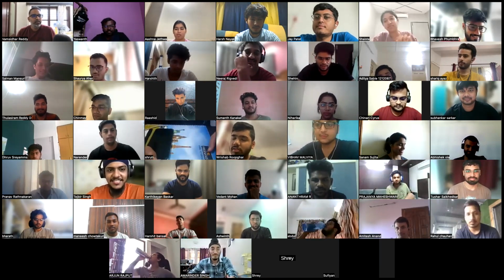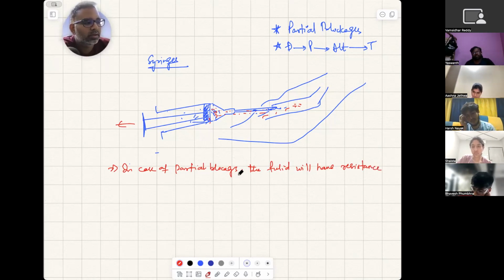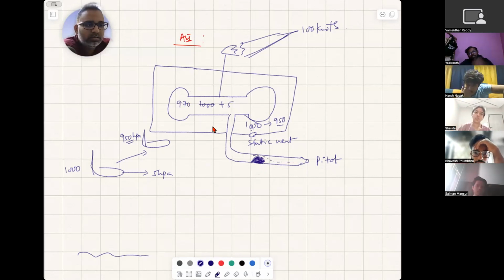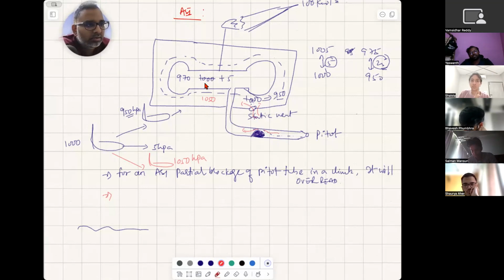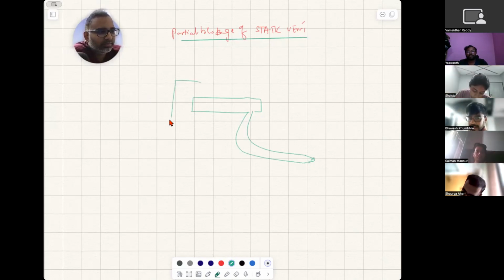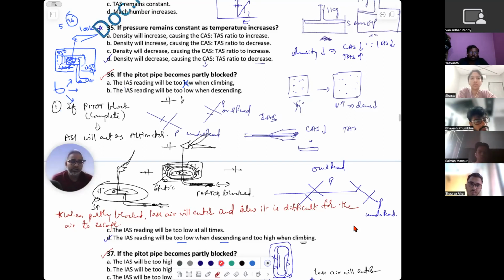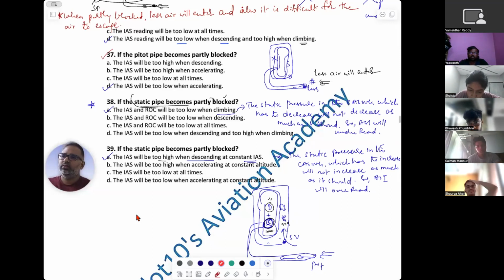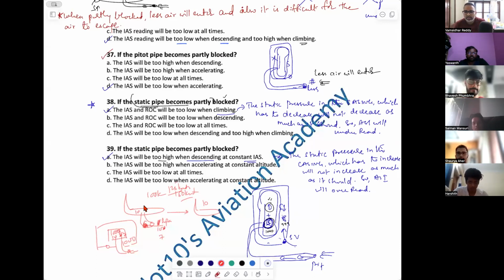Partial blockages of Pitot and Static Vents - in-depth explanation